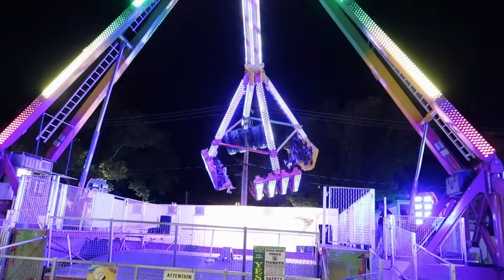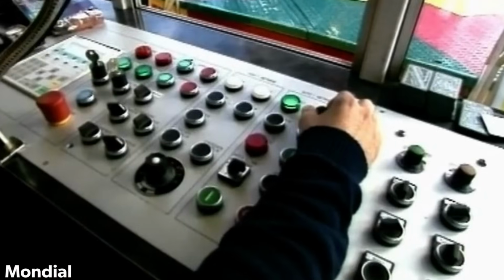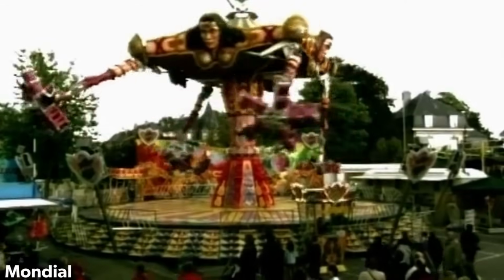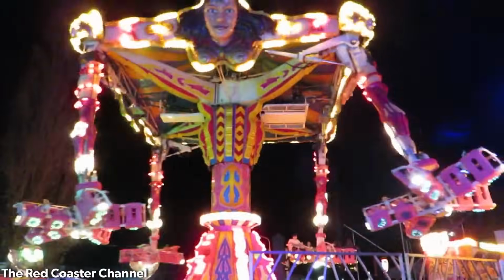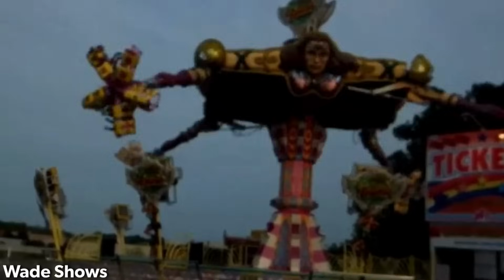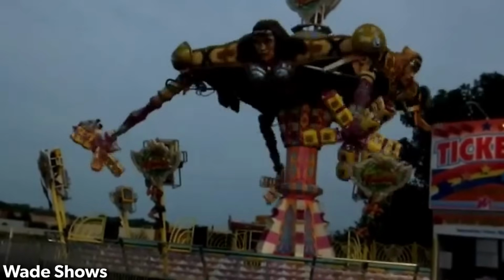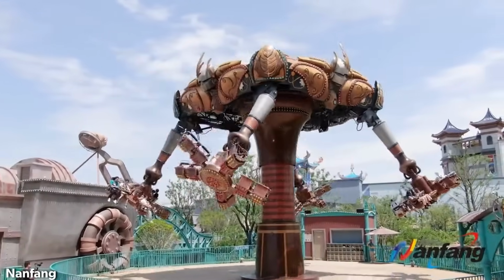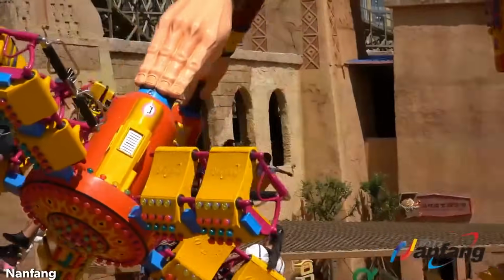Mondial Swinger Info and History - Flat Ride Friday 24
Imagine combining a swinging pendulum ride with a carousel. Mondial did just that with their Swinger!

Next World - Allen Nova
The Backwards Man - Marc Torch